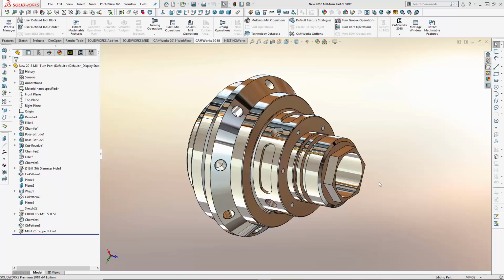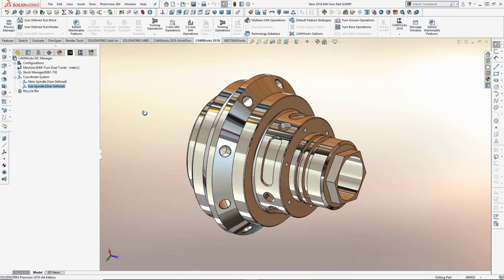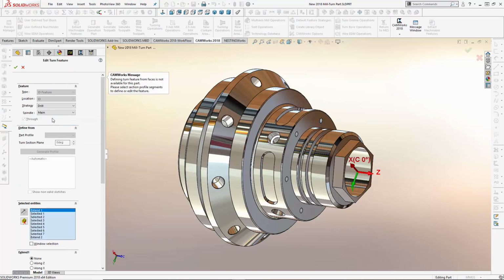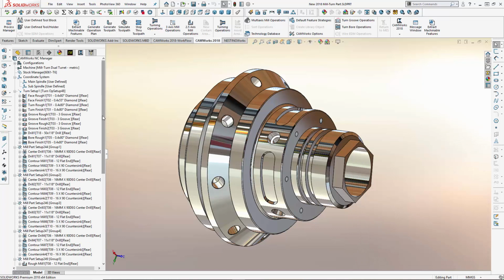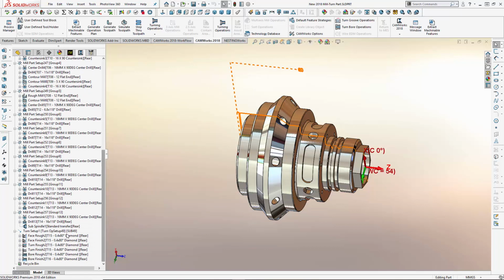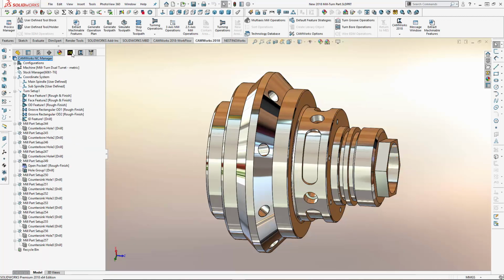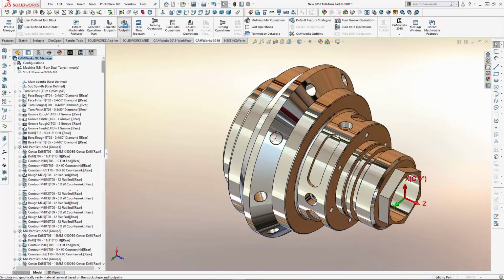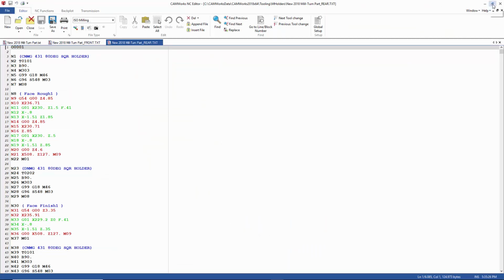CIMsystem 2019 - CAMWorks Modulo Tornio/Fresa